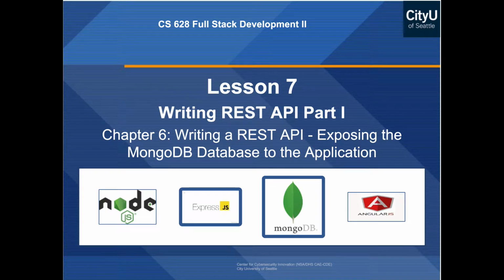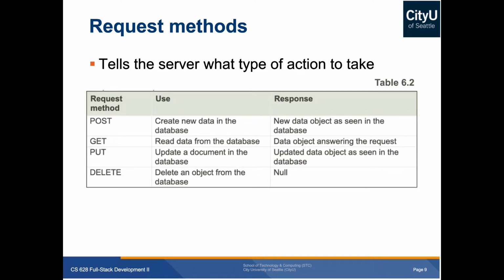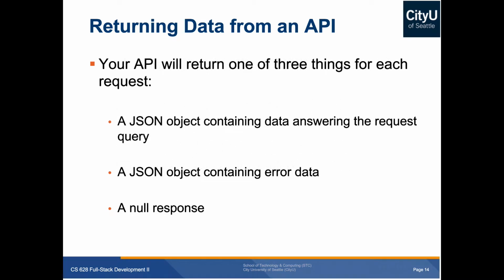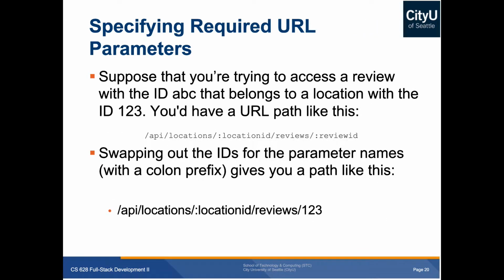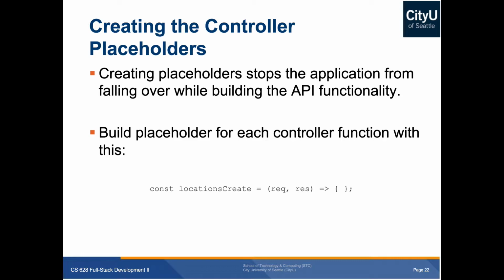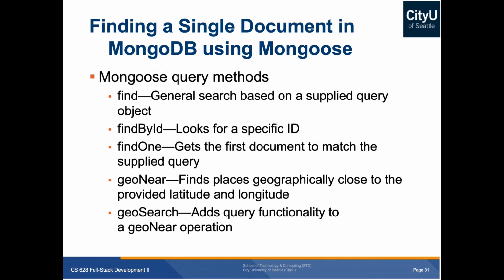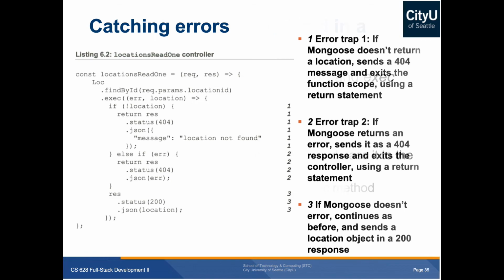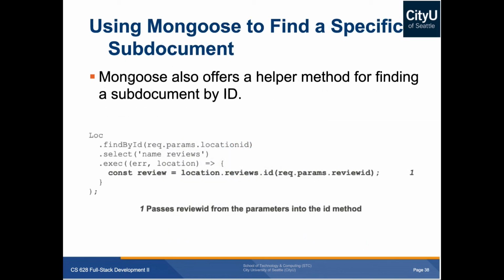CS 628 Module 07 - Writing REST API Part I